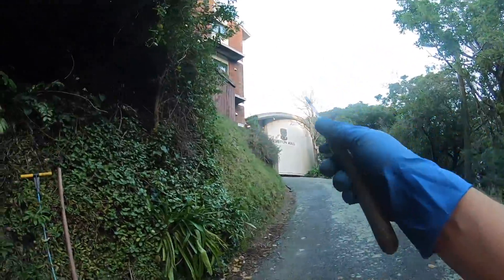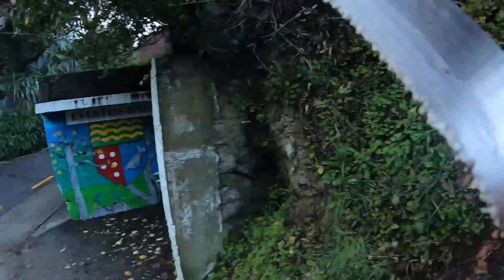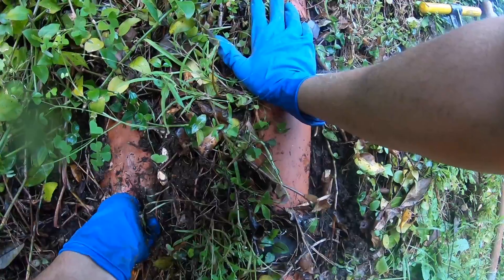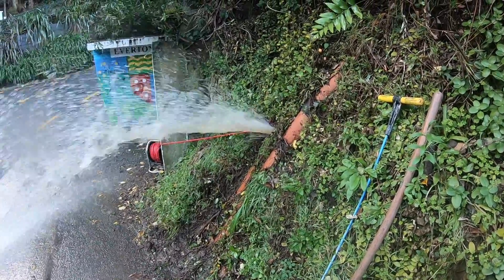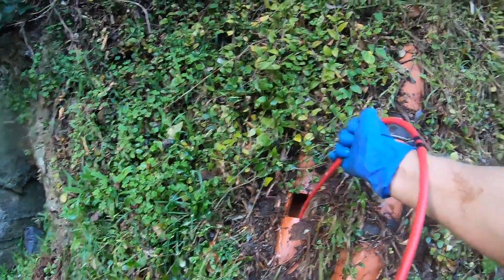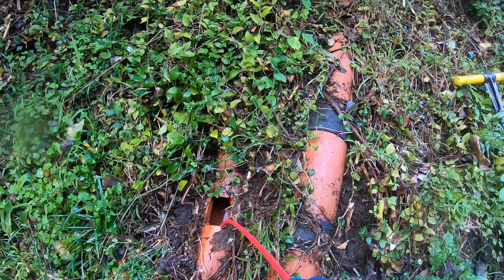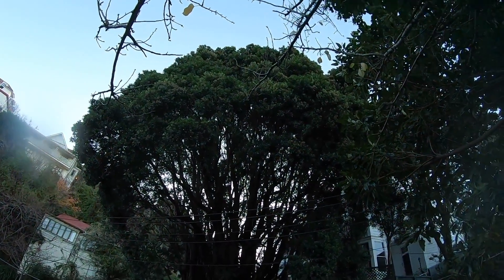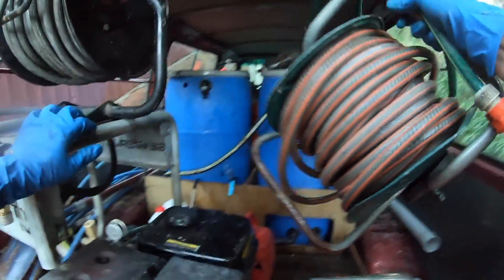Mr Drains # 63 There She Blows!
Had a blocked drain at one of the local university accomodation halls. I tried jetting & snaking (augering) the drain from an annoying plastic gully trap, but the tight angles compounded with distance to the tough blockage was causing issues.

We located the pipe over the bank & I was prepared to make a cut into it for access, but found there was a historic cut already made & I could see some serious roots in the pipe.

Watch to see what happened.